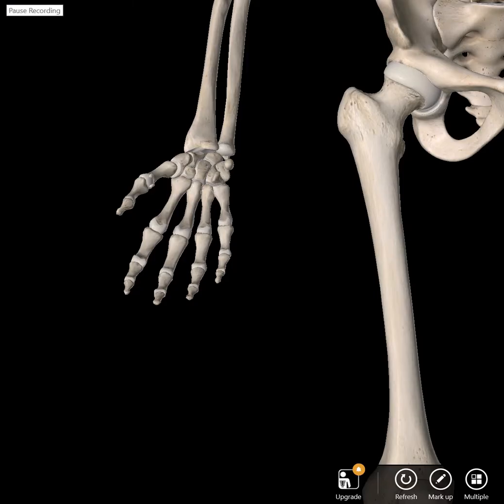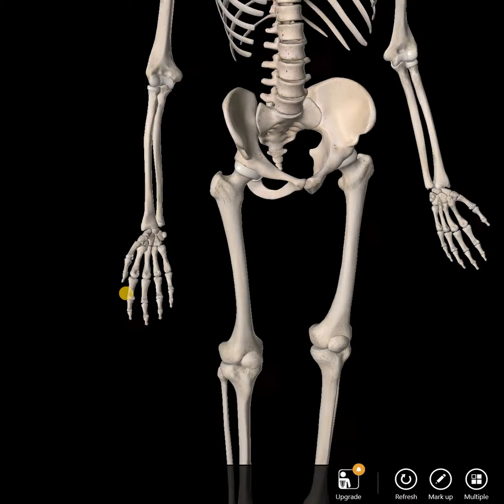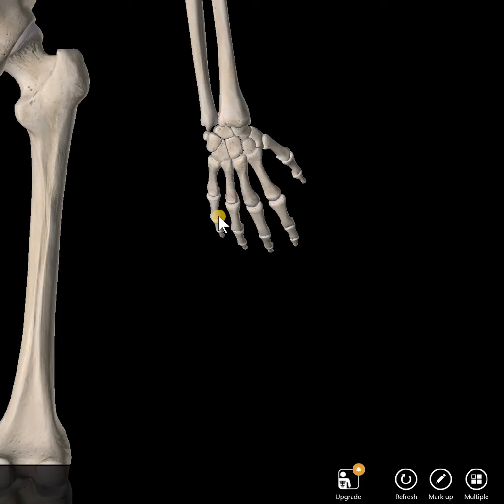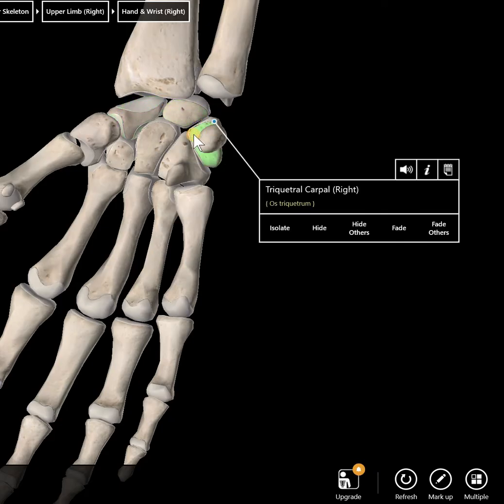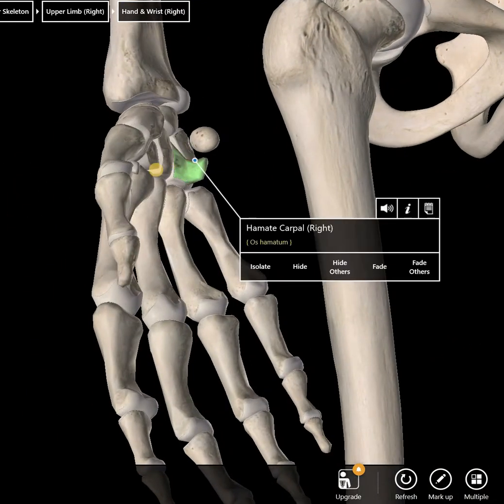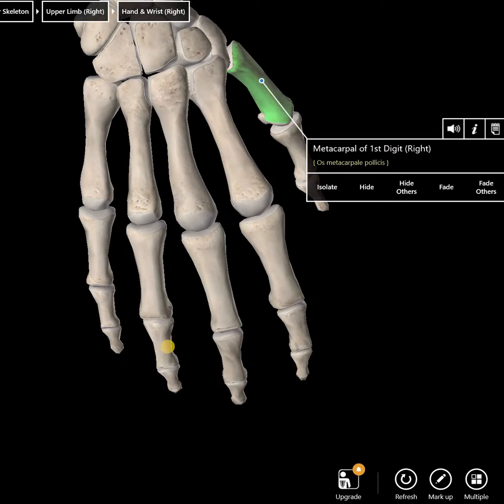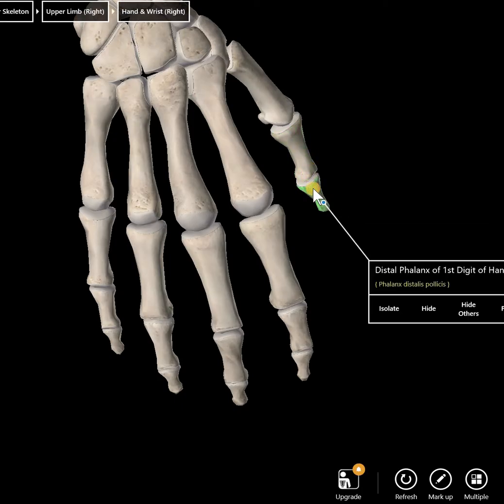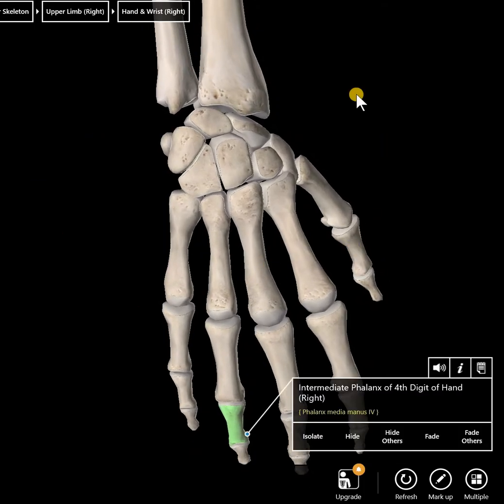HAND BONE LAB TEST REVIEW